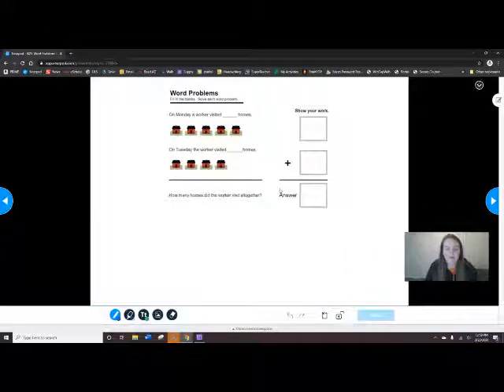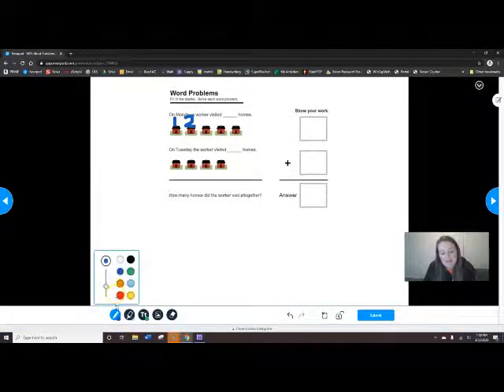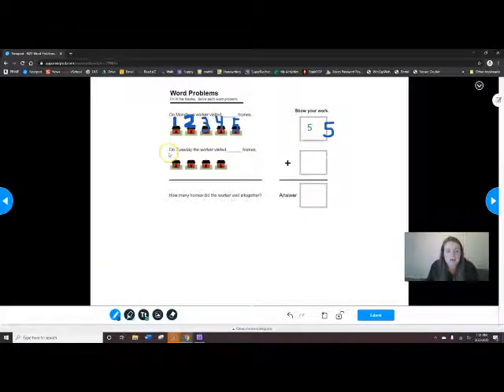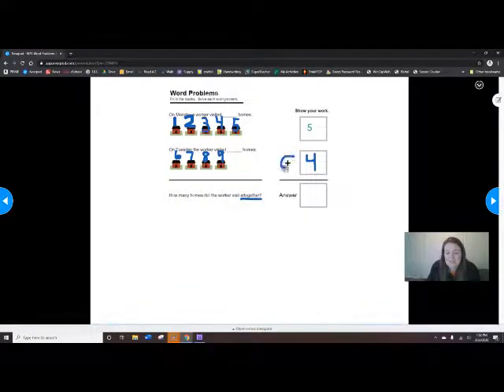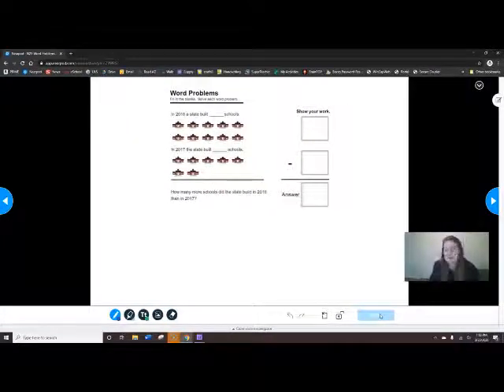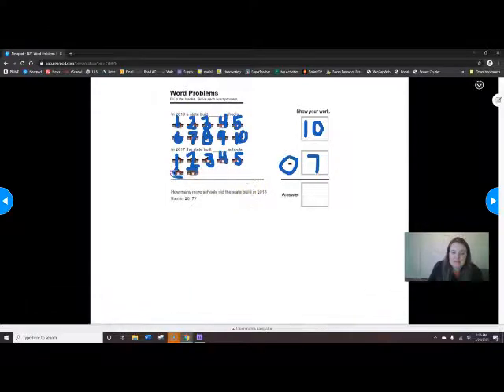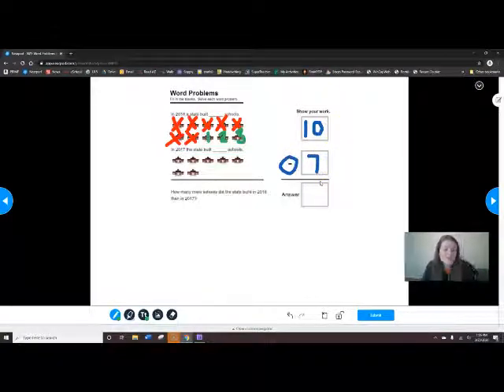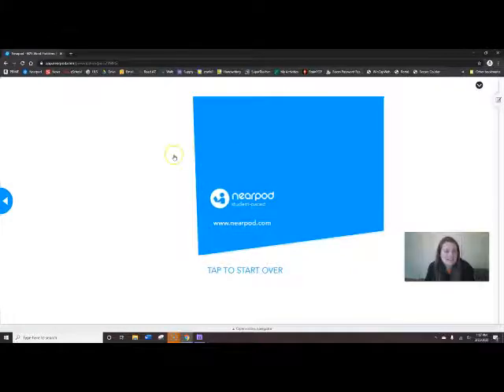3 23 Word Problems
Here is today's lesson to complete an addition and subtraction word problem.  Nearpod code for this lesson is ZYMPG.

Thanks!